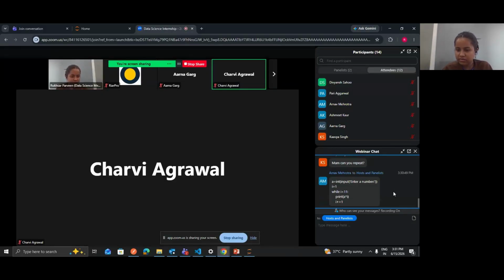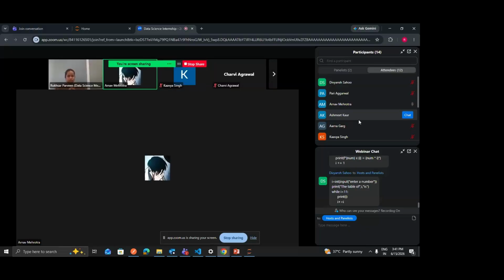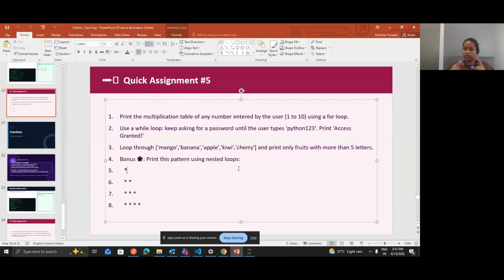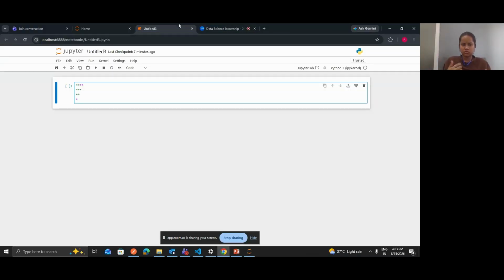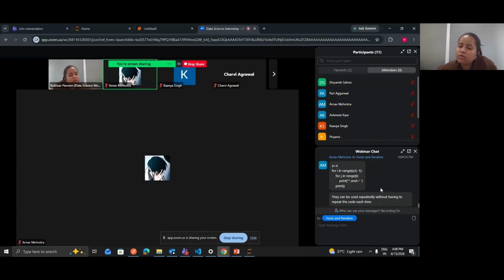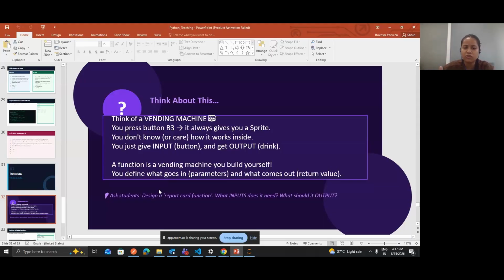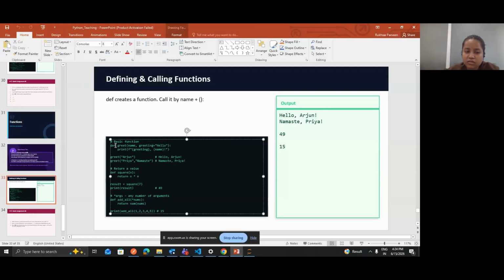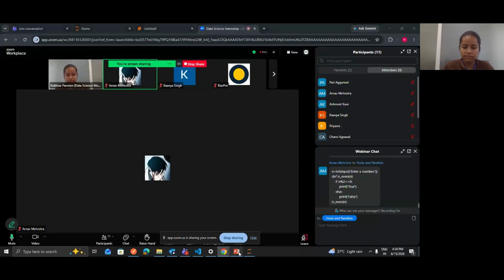🚀 INDUSTRY MENTORED PROGRAM | INTERNSHIP 2026 | DATA SCIENCE – DAY 5 🚀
Day 5 of the Industry Mentored Program – Internship 2026 continued with an enriching session on Data Science, helping students strengthen their analytical skills and explore the practical applications of data in solving real-world problems.

Participants gained deeper insights into data-driven decision-making, predictive analytics, and the role of data science in driving innovation across industries. The session highlighted how organizations leverage data to uncover trends, optimize processes, and make informed strategic decisions.

The event was successfully organized by RiarPro, providing students with industry-oriented learning, practical exposure, and valuable mentorship opportunities.

✨ Key Highlights of Day 5:
• Advanced Data Analysis and Interpretation
• Data-Driven Decision Making Strategies
• Real-World Applications of Data Science
• Understanding Predictive Analytics and Insights
• Industry Trends and Career Opportunities
• Interactive Learning and Practical Discussions

📌 Organized by: RiarPro